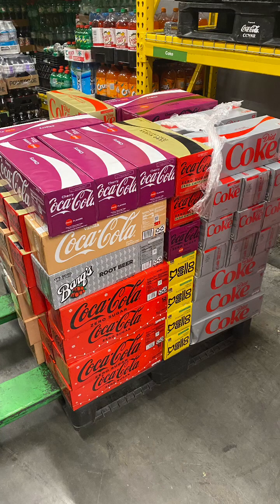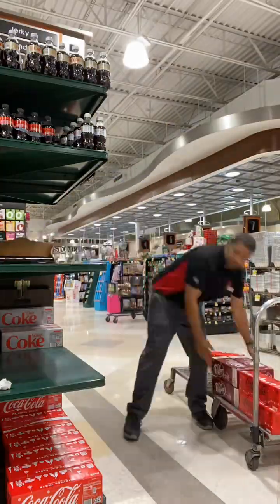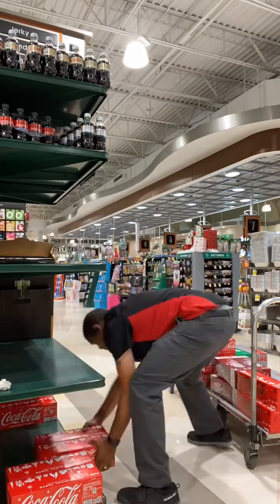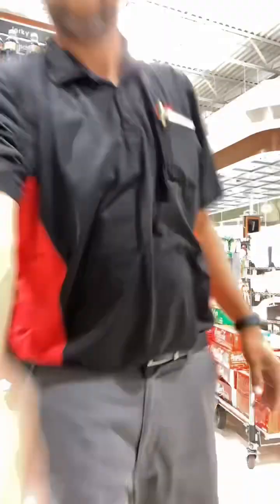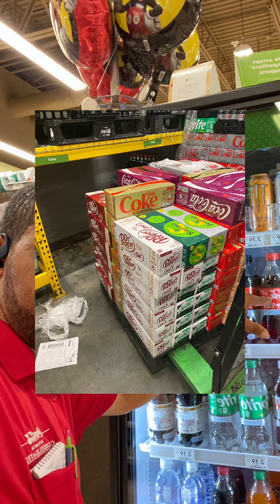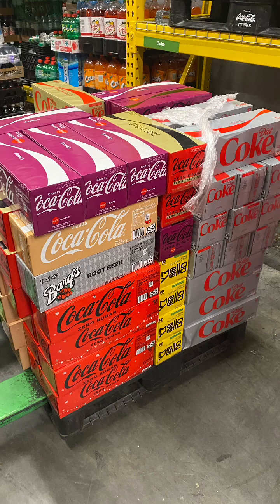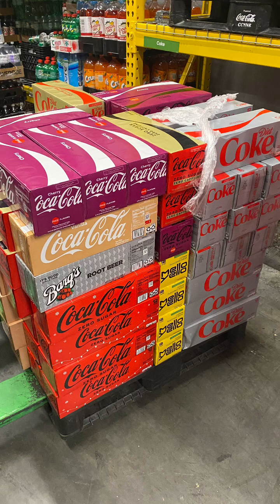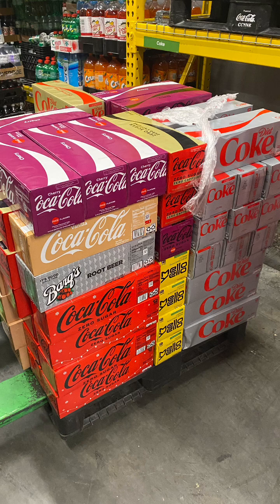How to become a better Coca Coke merchandiser